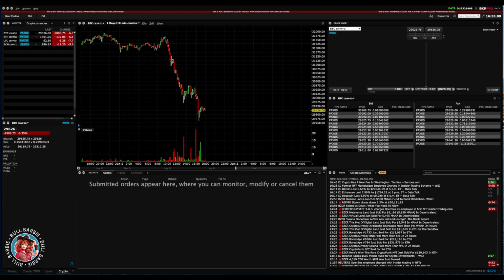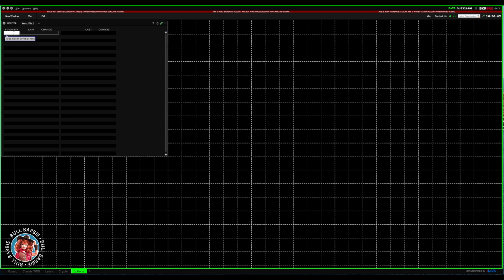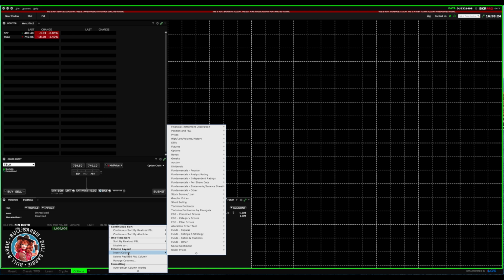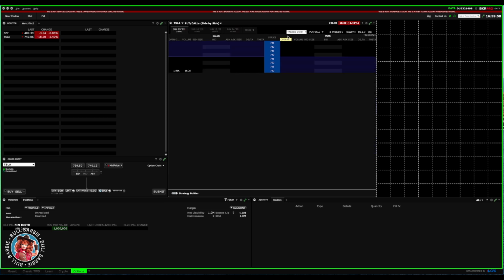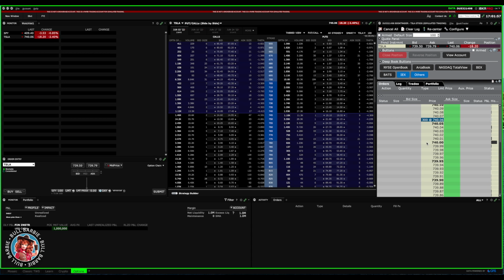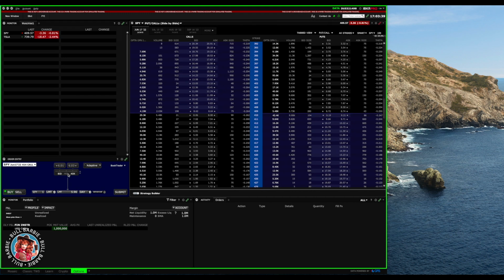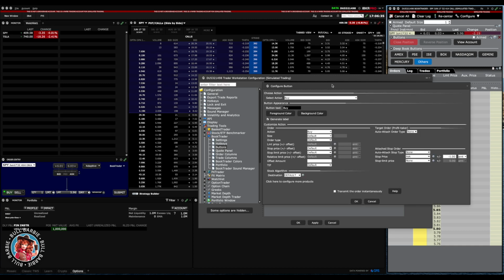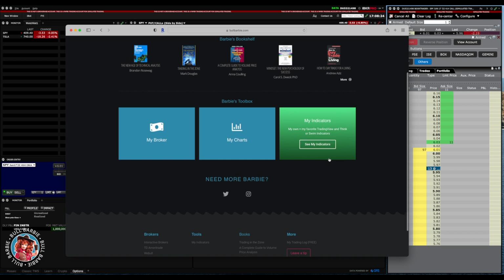How To Set Up IKBR's Trader Workstation TWS to Day Trade Options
I recently made the switch from TD Ameritrade's Think or Swim to Interactive Broker's Trader Workstation for day trading options and here is my set up.